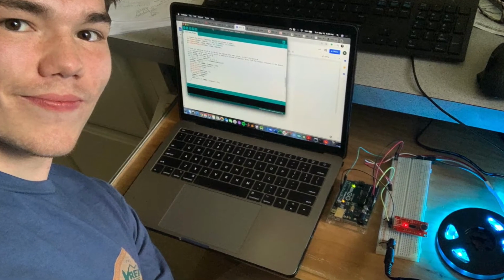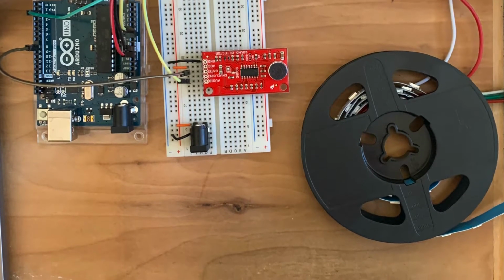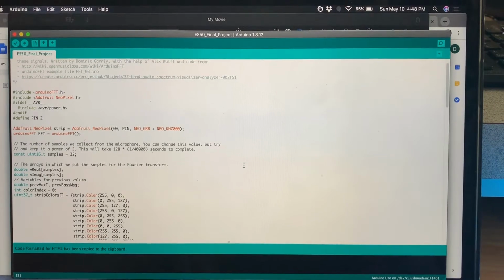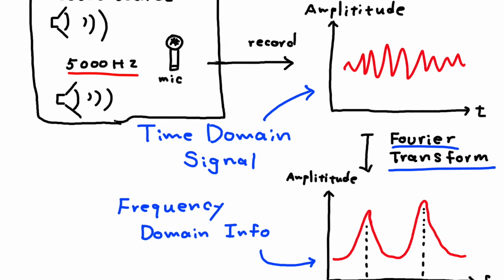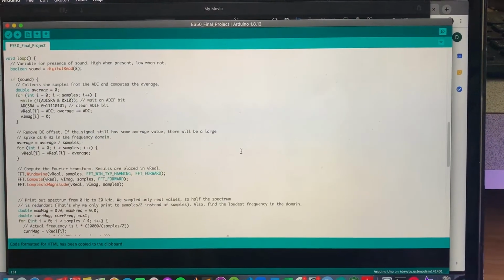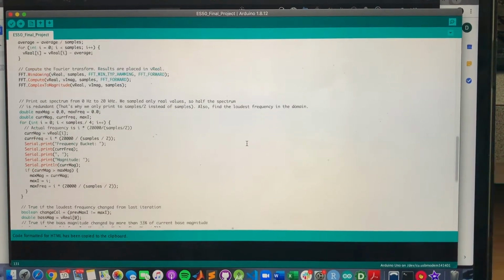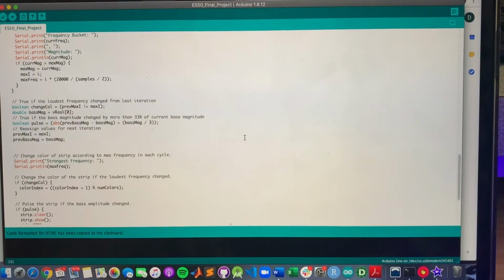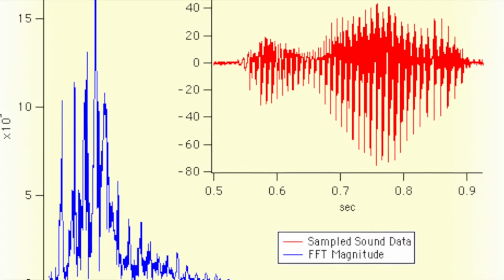Music-Reactive LED Show - Dominic Garrity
This project was intended to teach the fundamentals of electrical engineering, and entailed the design and fabrication of an LED strip which reacts to the beat, as well as the frequency, of music. To complete the project, I initially designed a complicated circuit, which included many 100-V/6-A transistors, 1 kΩ resistors, and wires--aiming to do all signal processing with hardware. However, due to the unnecessary complexity of this approach, I decided to redesign the strip, ultimately creating one which was simple, reliable, and software-centric. This second iteration, instead of using hardware to filter and aggregate analog signals (sound), I made use of the Fourier Transform and other Arduino tools, which improved its functions and increased its responsiveness significantly.